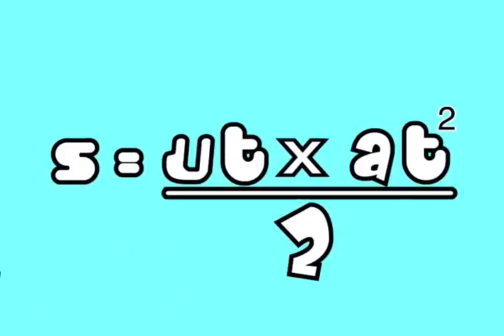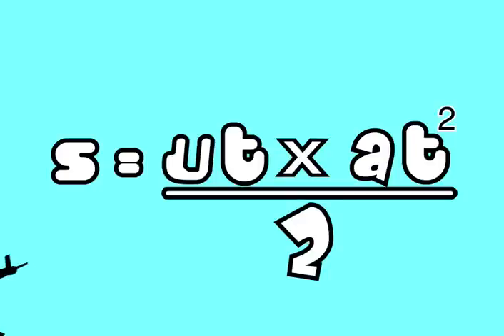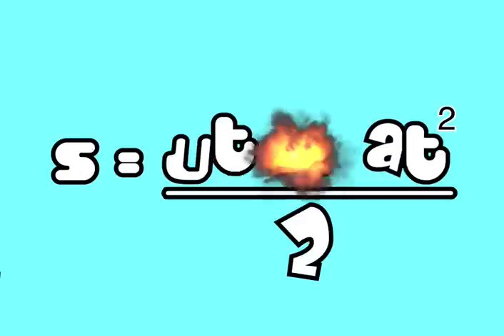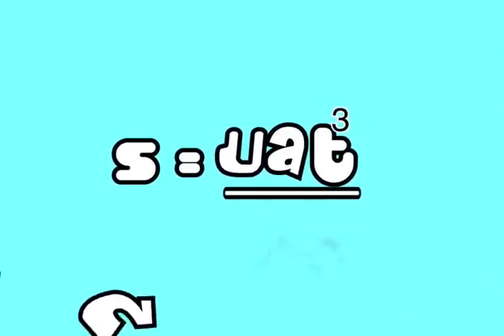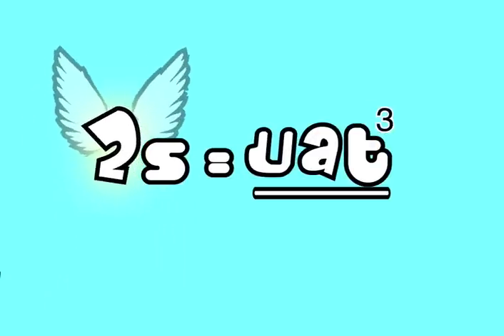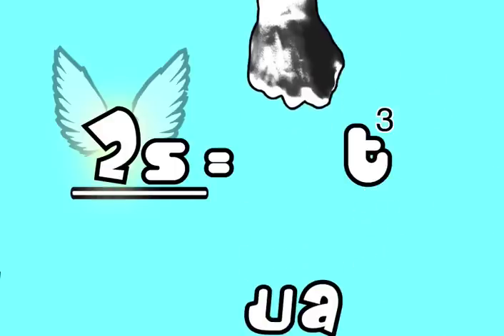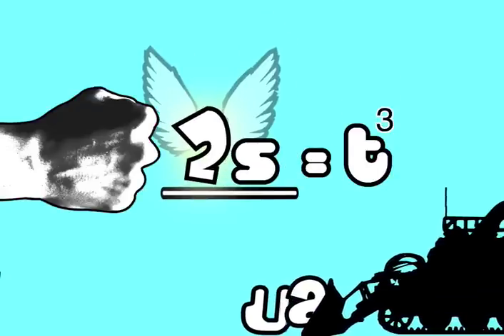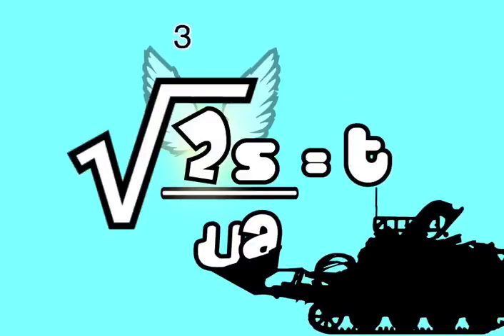Rearranging Harder Equations